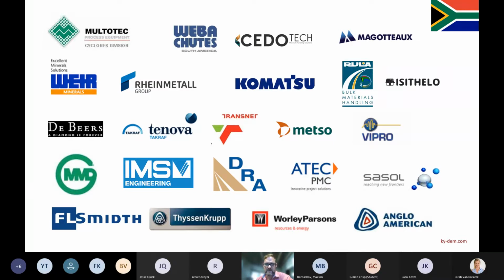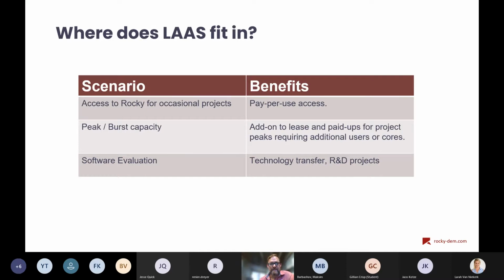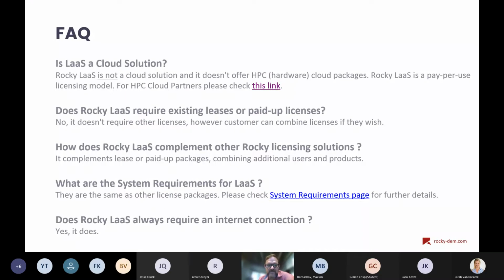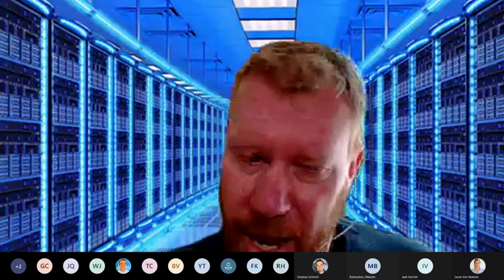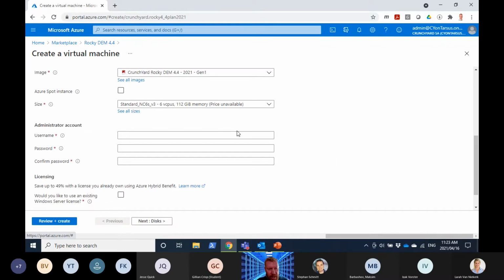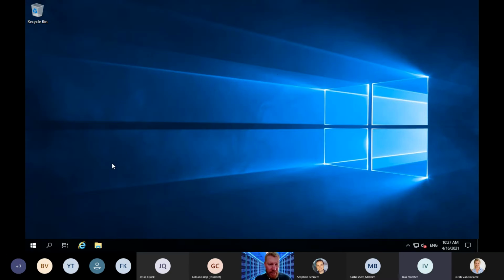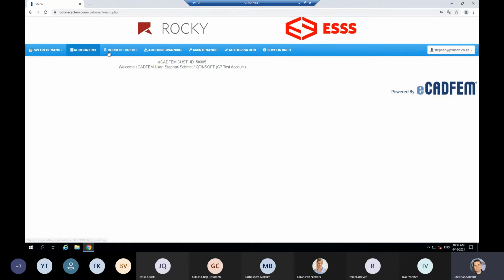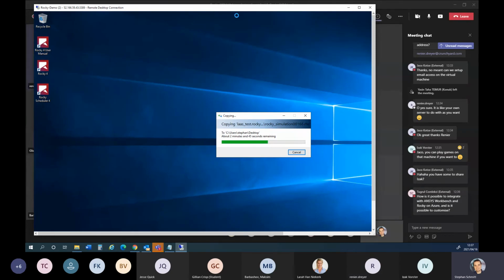Rocky DEM Webinar Series Event 3 of 3 Rocky DEM LaaS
Rocky gives you better and faster results. And with Rocky License as a Service you get immediate and secure access to all Rocky’s features. With Rocky License as a Service, you’re perfectly equipped for short-notice project requests and changes. And if you need it, you also have the Rocky team to help you